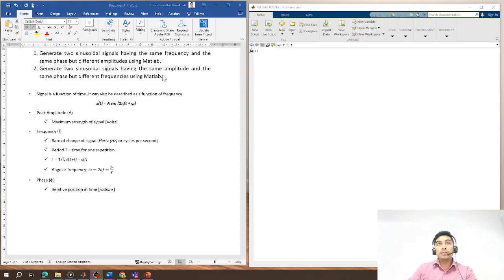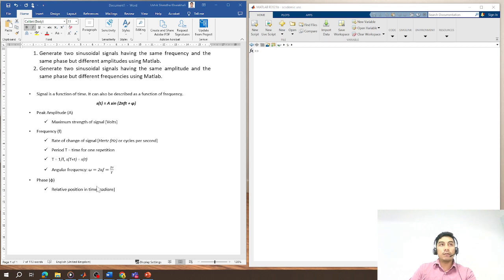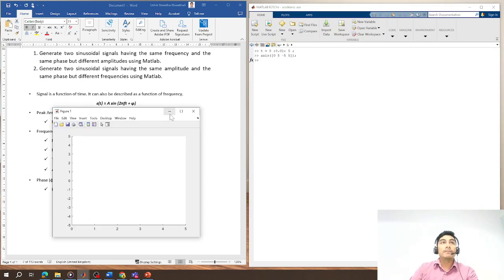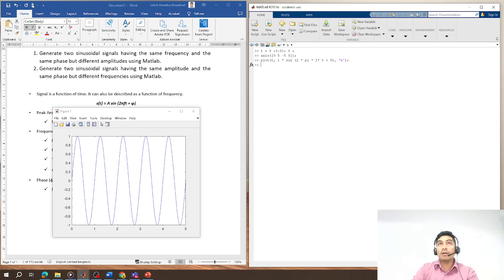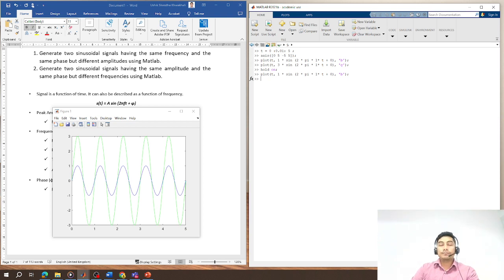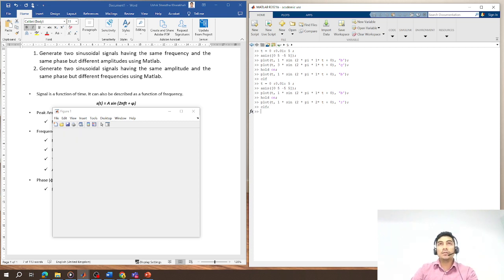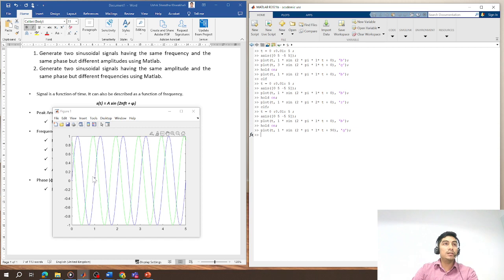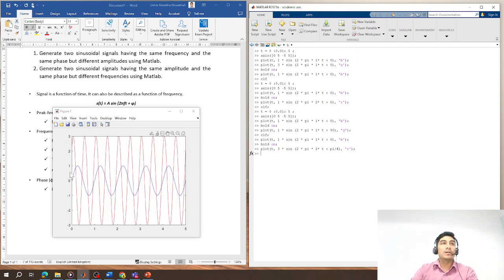Sinusoidal (Sine) wave generation using Matlab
This video demonstrate the signal generation using Matlab. To begin with, it explains the mathematical representation of a sine wave. Then
1. Two sinusoidal waves are generated having the same frequency and the same phase but different amplitudes.
2. Two sinusoidal signals having the same amplitude and the same phase but different frequencies
3. Two sinusoidal signals having the same amplitude and the same frequencies but different phase.
4. Two sinusoidal signals having the different amplitude, different frequency and different phase.